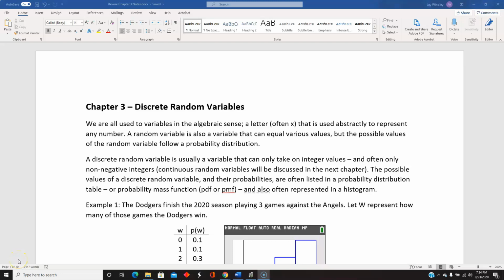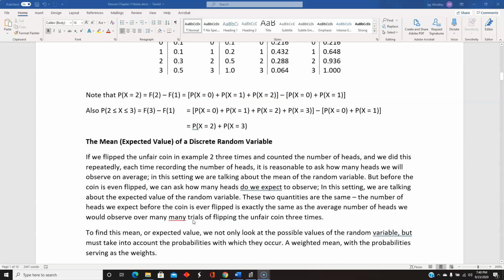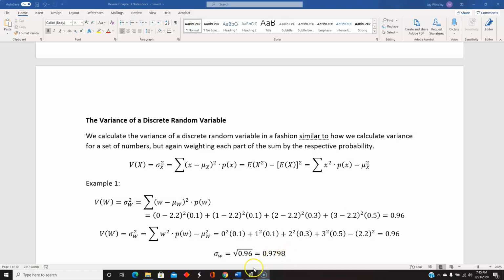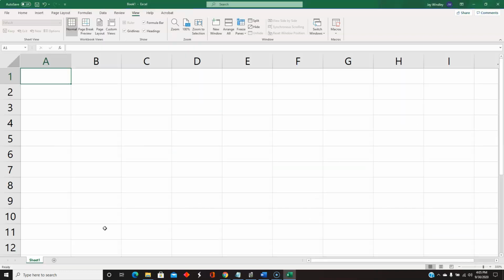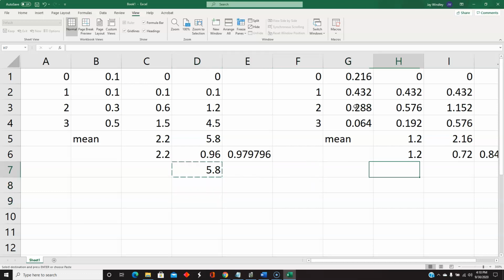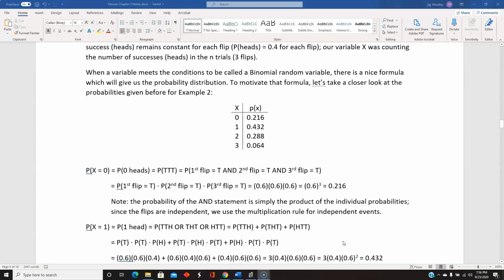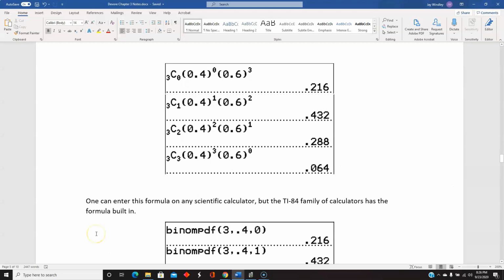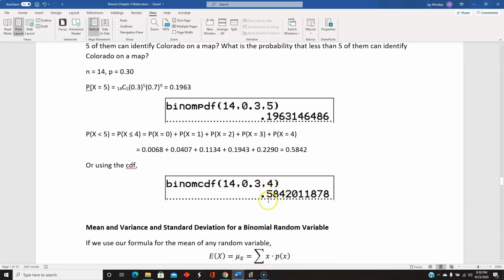STA 1200 Chapter 5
Generic discrete random variables and the Binomial random variable.